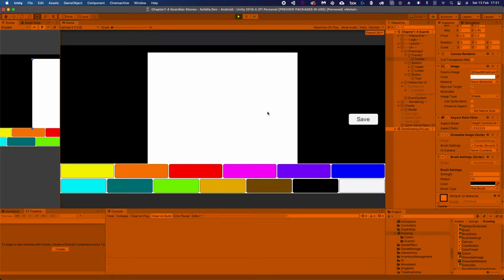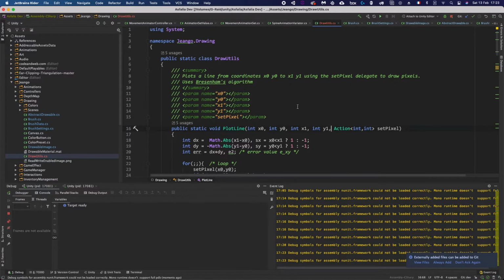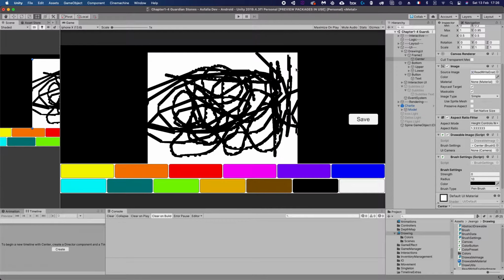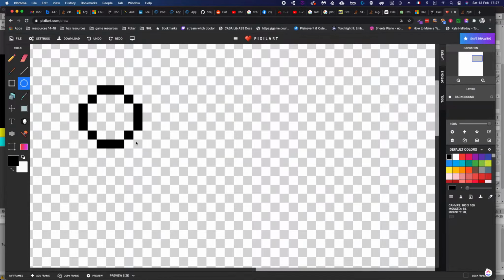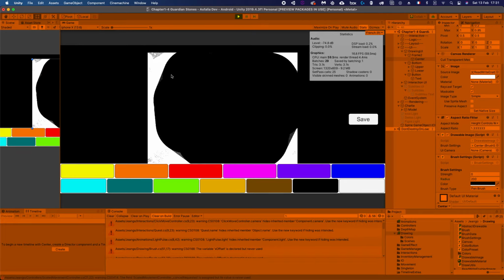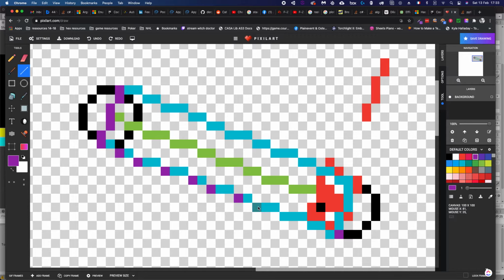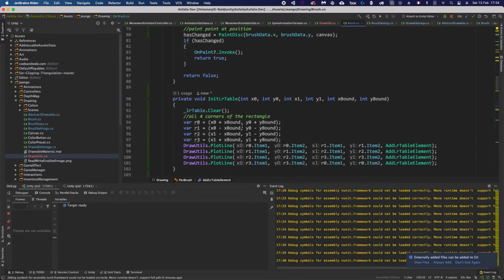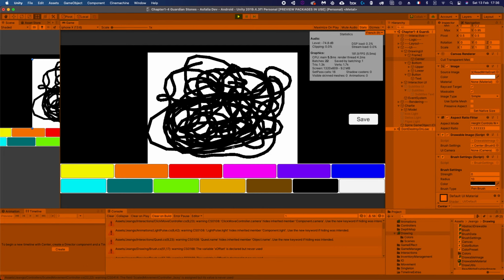Implementing a Drawing game (Bresenham's algorithm)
for my upcoming game, I wanted the player to be able to draw something on a tablet. This describes my journey to making a simple stroke system using Bresenham's line drawing algorithm.